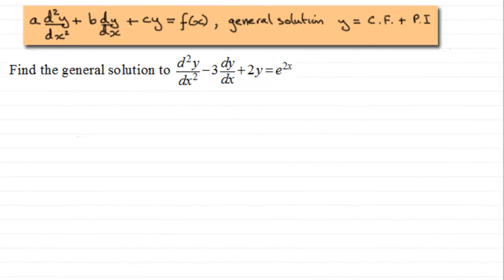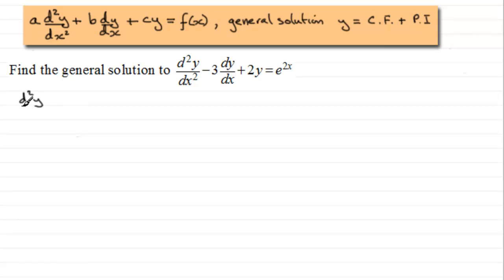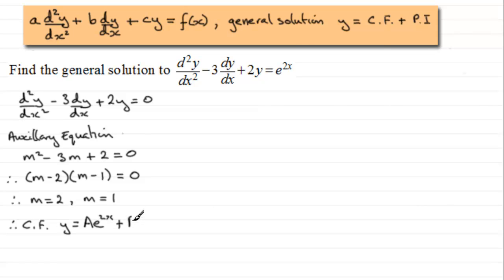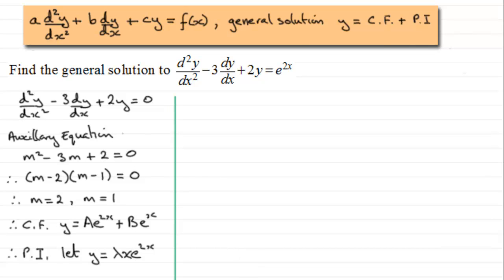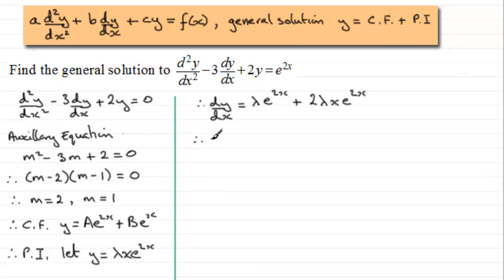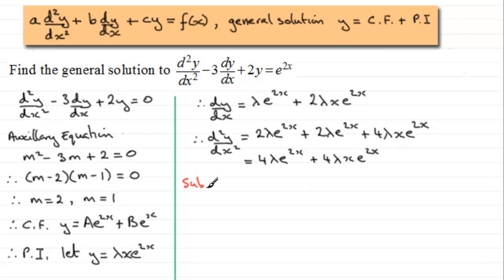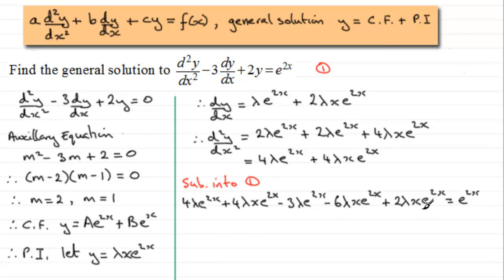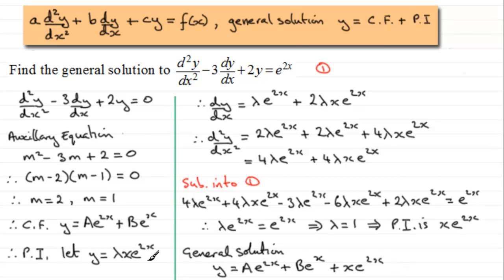Special Case : Particular Integral (Exp) : 2nd Order Linear Differential Equation : ExamSolutions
Tutorial on special case and the particular integral.